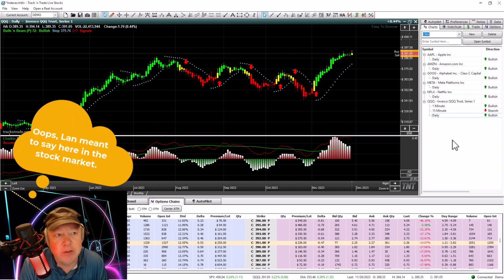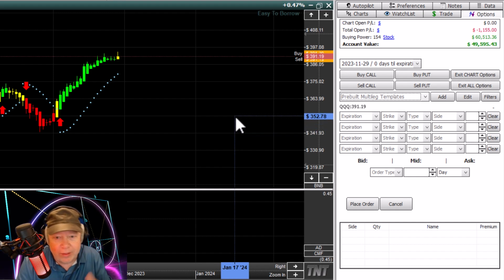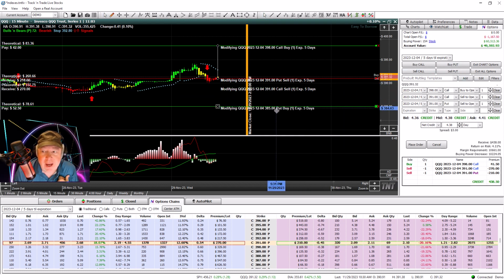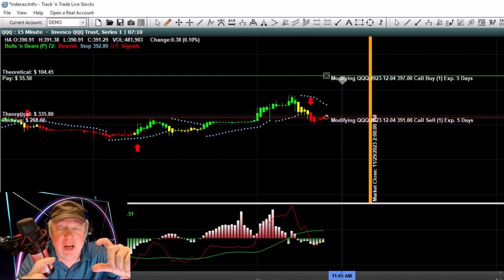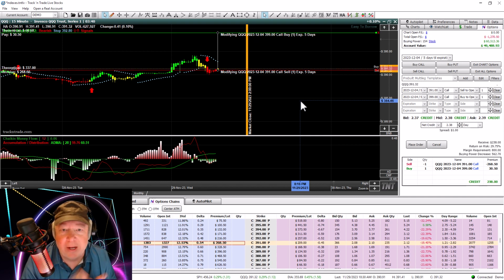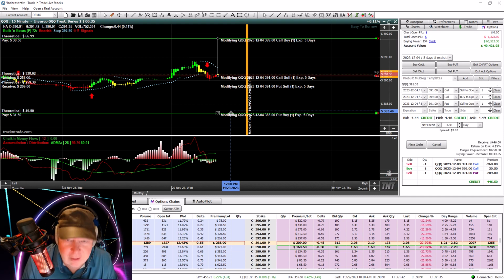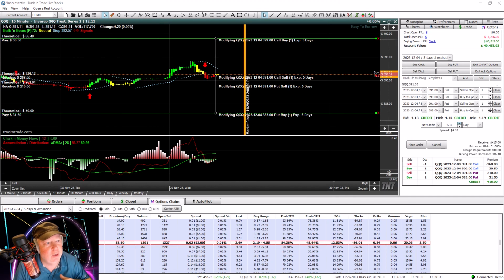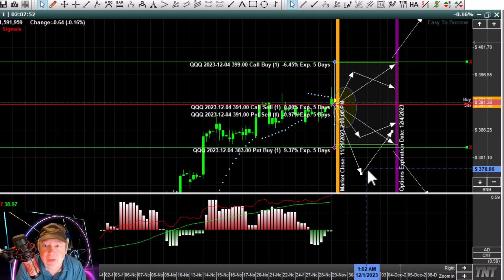IRON BUTTERFLY Breakdown: Options Trading Simplified!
Welcome to the ultimate guide on the Iron Butterfly Options Strategy! In this video, we're breaking down this complex-sounding yet incredibly effective strategy into easy-to-understand steps. Whether you're a seasoned trader or just starting out, you'll learn how to harness the power of Iron Butterfly to maximize your trading potential. Get ready to transform your options trading approach with this game-changing strategy!

Join Mr. Turner, a former instructor at the Chicago Board of Trade and the Chicago Mercantile Exchanges and a seasoned lecturer at Utah Tech University. Mr. Turner is also the author of numerous insightful books on trading. Join us for an exclusive live trading session that promises not just education but an exhilarating journey into the world of options trading.

Investing in stocks, futures, and options involves risks and is not suitable for every investor. The valuation of options may fluctuate, and as a result, clients may lose more than their original investment. I urge participants to do their own research and consult with a qualified financial advisor before engaging in any trading activity. The responsibility for all investment decisions lies with the individual.